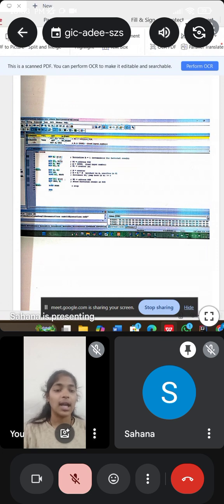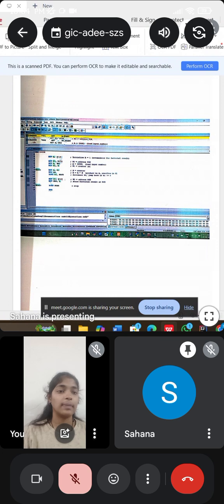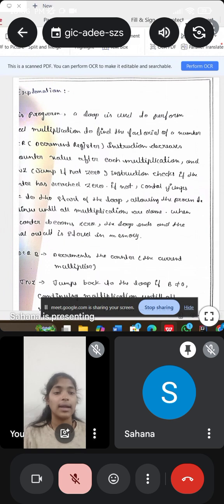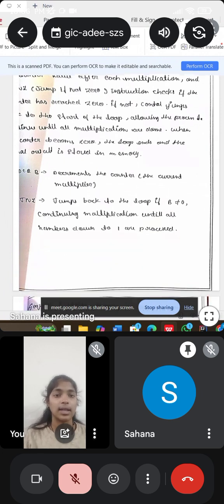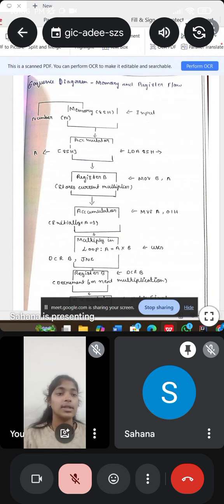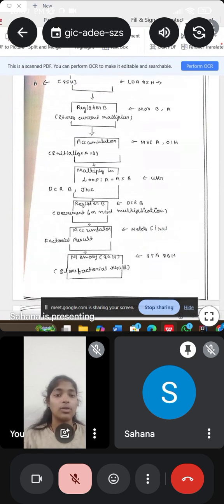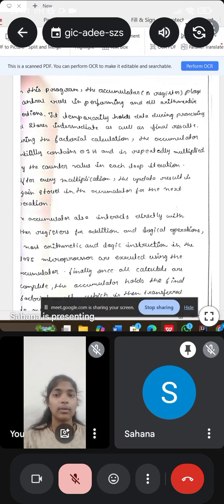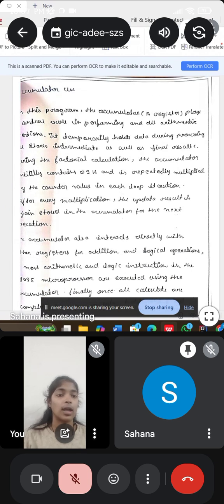COA Assignment 1